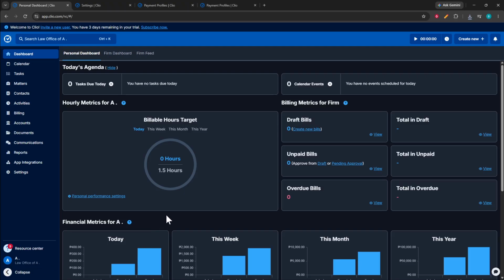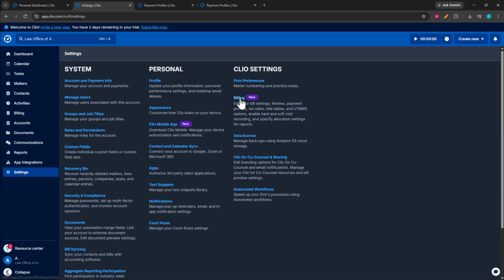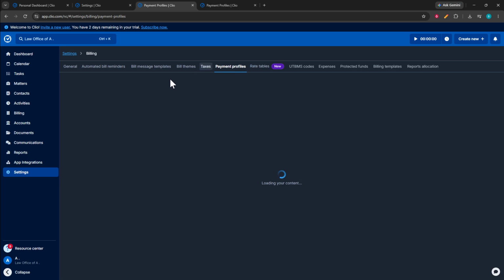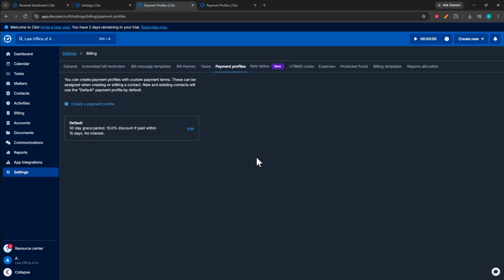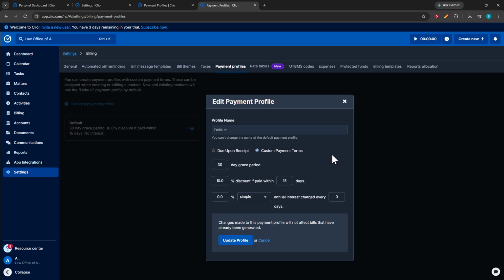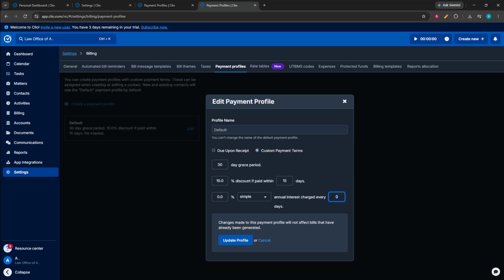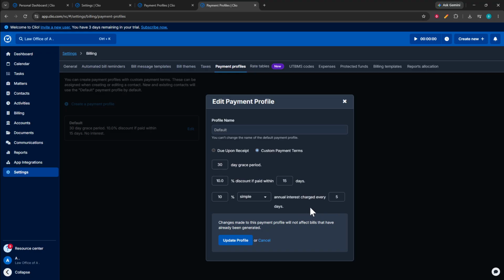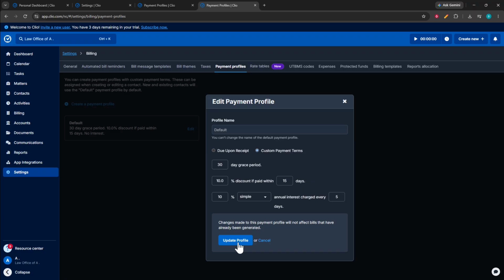How to Add a Payment Surcharge in Clio Manage [2026 Step By Step Guide]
In today's video, I'll show you how to add a payment surcharge in Clio Manage step by step. Whether your firm needs to account for eligible payment processing costs or configure available surcharge options, this guide will help you manage the setup.

You'll learn how to access the relevant Clio Payments settings, review available surcharge options, configure the applicable settings, understand how the surcharge is presented to clients, and save your changes.